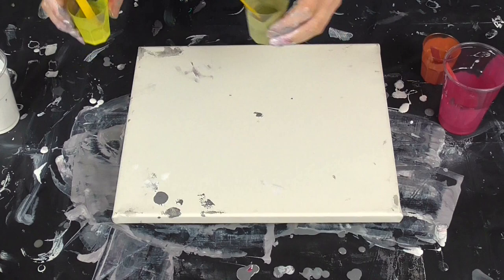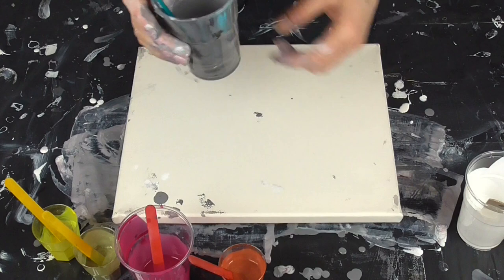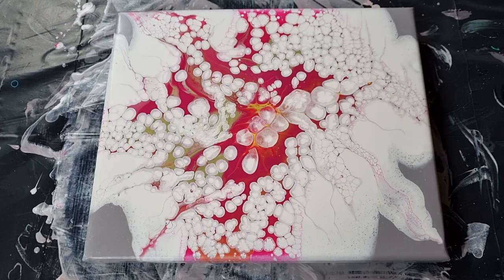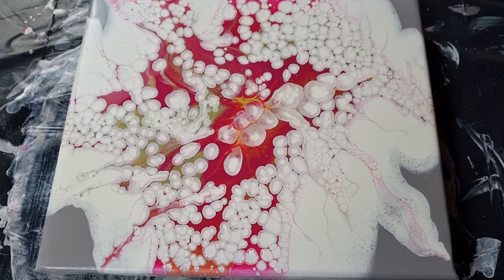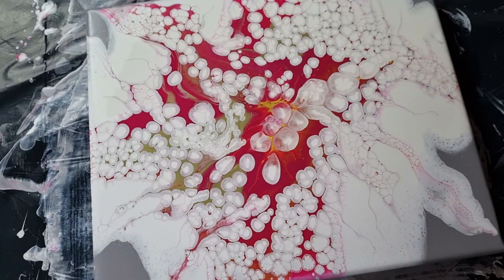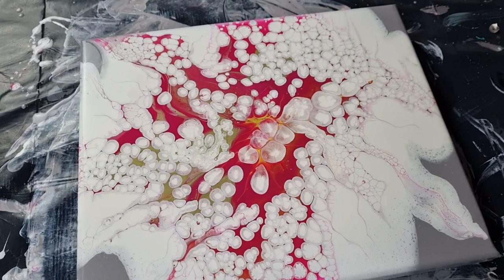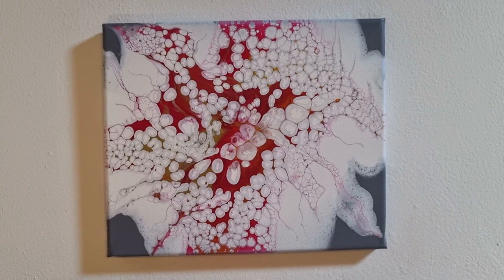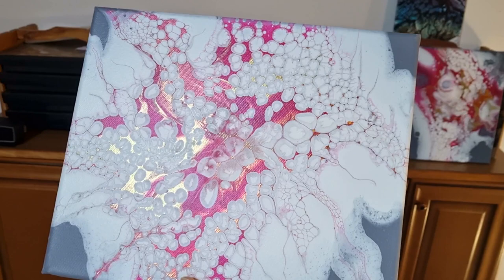#120 🌸Blossoms🌸 Pearl Cloud Over Puddle Pour - Magenta and Grey Negative Space - Fluid Art Tutorial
In today's video I'm doing a pearl cloud over puddle pour using Max Meyer's Acrimax satin enamel in my white mix.
The result is amazing! And I love to see those metallics shining behind the satin pearl cells. The magenta is so shimmering and is a so good combo using the grey for the negative space.

Among the various techniques of fluid art this is one of my favorites! There is no end to experimentation and endless possibilities allow us to always obtain different and surprising results.
Using satin enamel we can create incredible effects and get these amazing white cells.

PEARL POURS YOU MUST SEE! 🎇

🛒Link Amazon ITALIA

- Amsterdam: Azo yellow
- Winsor & Newton White
- Arteza pearl hot pink
- Liquitex Basics: - Magenta
- Liquitex pouring Medium

⚗RECIPE:

- WHITE MIX: 1 part satin enamel + 1 part white acrylic paint + 1/2 part Floetrol + liquitex pm ( a tad) + water to thin
- Paint: 1 part paint + 2 parts Max Meyer Fiss'Up + water